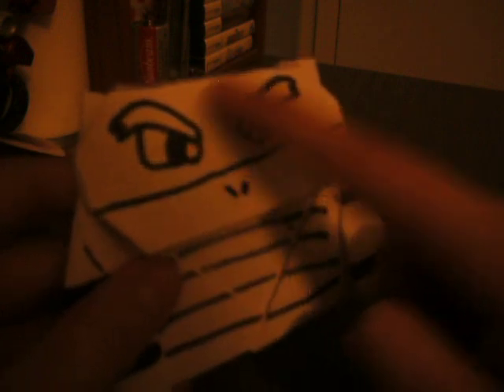how to make an origami bowser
i found my old digital camera and i made a ner origami vid. enjoy :)